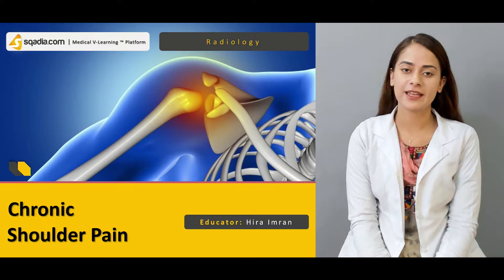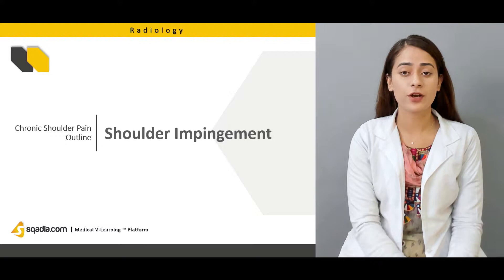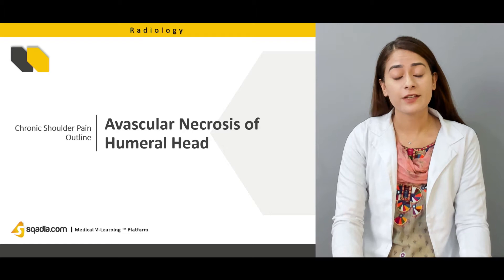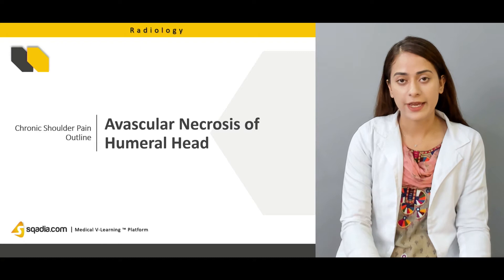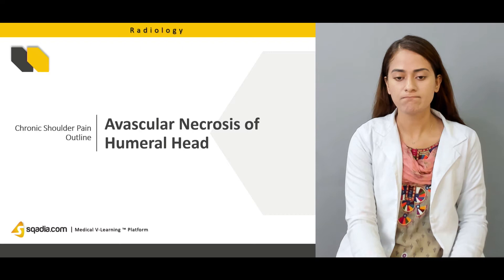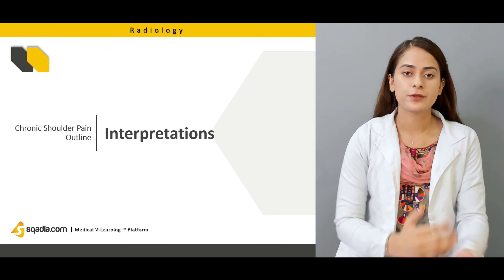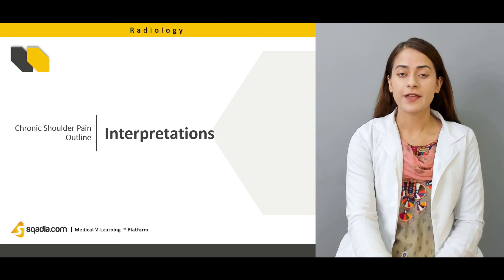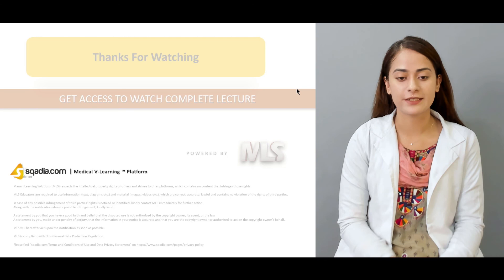Chronic Shoulder Pain | Online Radiology | Doctors V-Learning | sqadia.com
¨Practical Radiology¨ book is used as reference book at sqadia.com to make the medical video lecture on chronic shoulder pain. This lecture highlights the imaging interpretation of shoulder impingement, acromioclavicular joint DJD, glenohumeral joint DJD, rotator cuff tear, proximal biceps tendon tear, avascular necrosis of humeral head, and degenerative arthropathy of AC joint.

The pain of the shoulder that is of short interval is known as acute shoulder pain that was the topic of interest of previous sqadia.com medical video lecture.

Conditions that persists from more than six months are referred to as chronic and the mainstay of this lecture is the chronic shoulder pain. How to investigate the common conditions of chronic shoulder pain through imaging techniques are elaborated in succession. At first, elucidation of shoulder impingement including subacromial impingement, and rotator cuff impingement is given. What imaging modalities illustrate about acromioclavicular joint DJD, glenohumeral joint DJD, and rotator cuff tear are delineated.

Then, focus is shifted towards proximal biceps tendon tear along with avascular necrosis of humeral head where five different stages are illustrated. Likewise, it is also discussed that what soft tissue masses demonstrates and how to diagnose them. Proceeding onward, comments are given on degenerative arthropathy of AC joint. Alongside, grashey view demonstrates marginal osteophyte of humeral head, and sclerotic bone. Additionally, coronal T2 MRI is also represented.

Lecture Duration: 00:35:48

Radiology is the clinical speciality dealing with X-rays and other high-energy radiation, for the diagnosis and treatment of disease.

At sqadia.com V-Learning™, radiology course has medical video lectures, emphasizing on diagnosis through imaging techniques such as X-ray radiography, ultrasound, computed tomography (CT), nuclear medicine including positron emission tomography (PET), and magnetic resonance imaging (MRI).

Syllabus of Radiology is designed to standardize Radio diagnosis teaching at Post Graduate level resultantly creating competent radiologist with appropriate expertise. For this, Standard books of Radiology are followed i.e. Practical Radiology A Symptom-Based Approach by Edward C. Weber.

High quality radiographs and MRI scans are used in Powerpoint presentation of Radiology, making V-learning more effective.